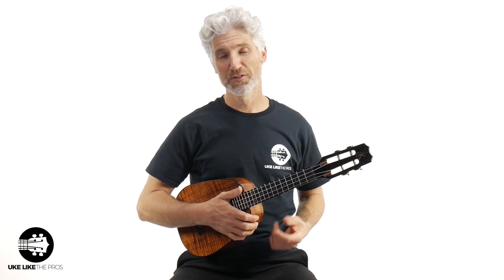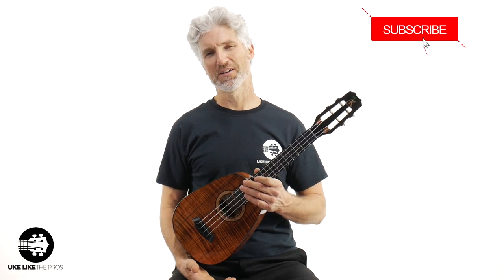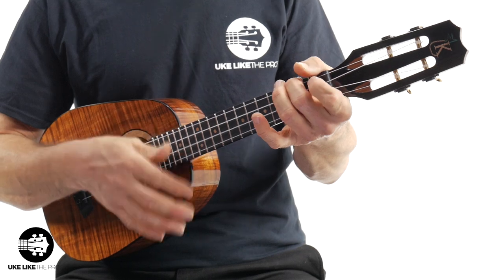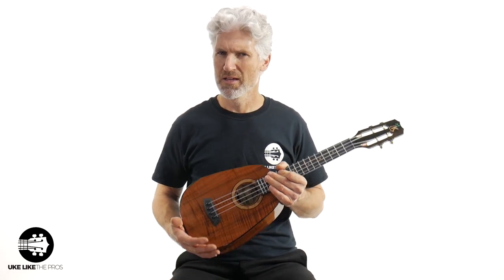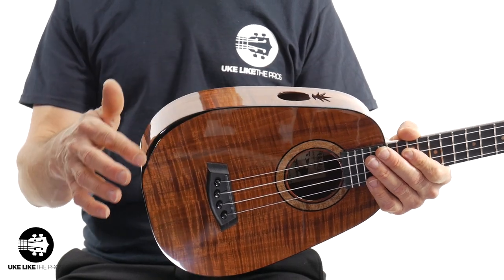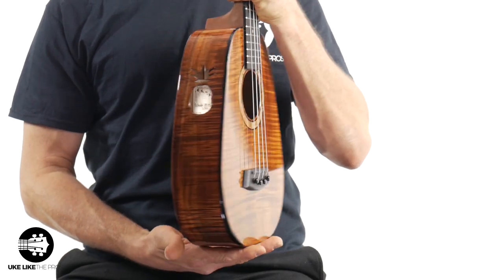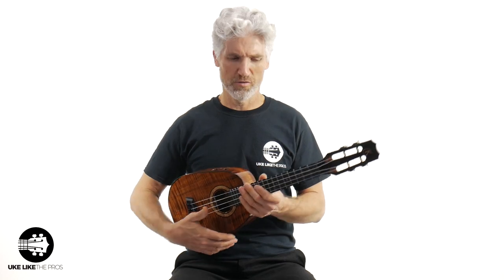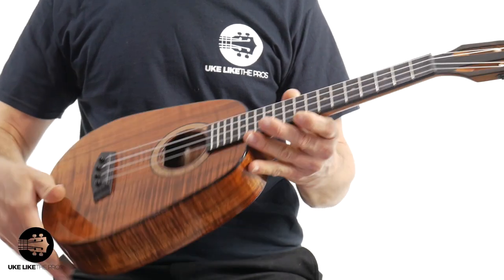Kanilea Platinum 2019 Pineapple Tenor Ukulele Review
Check out this Kanilea Platinum 2019 Pineapple Tenor Ukulele Review. This special made in Hawaii Koa Ukulele is called Pineapple Gold. Want this ukulele?

4) READY TO BUY A UKULELE?

6) ARE YOU INTERESTED IN GUITAR?

Terry